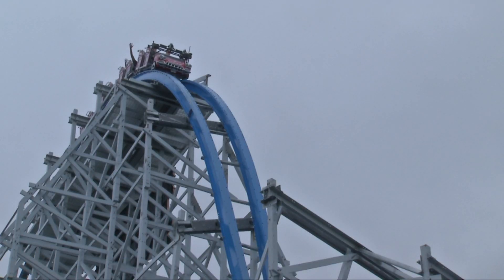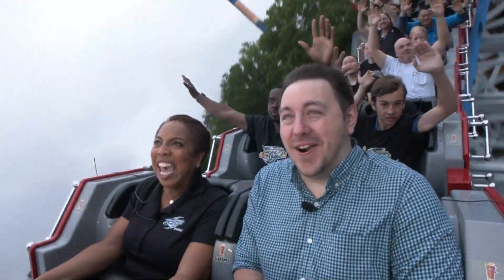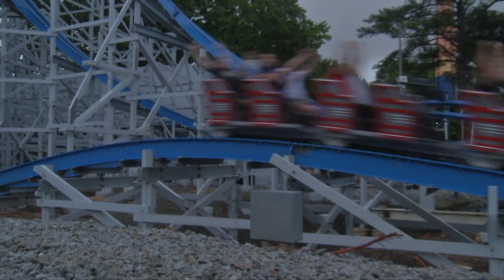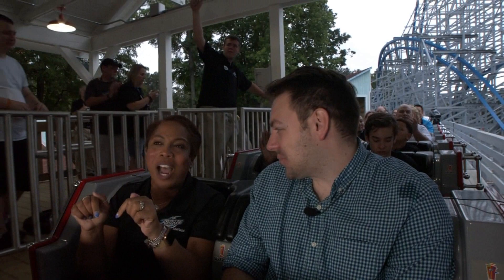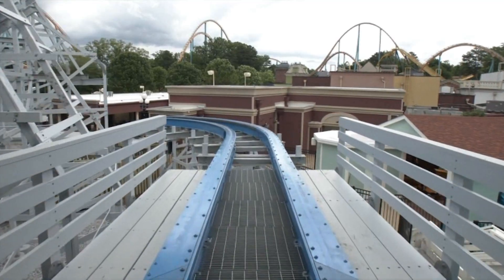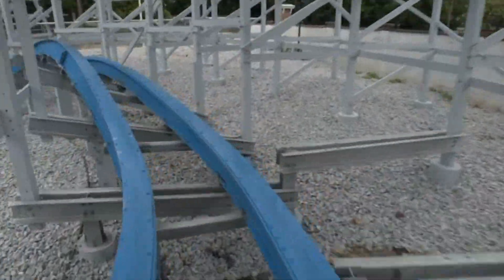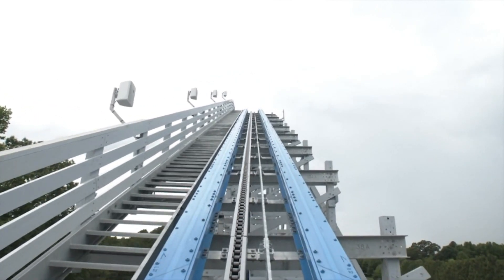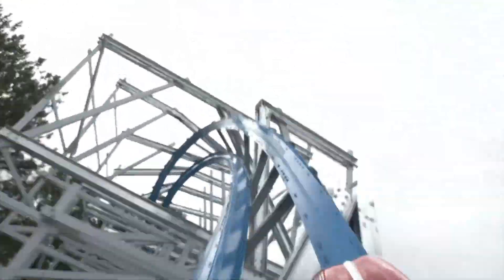Twisted Cyclone Media Day and POV - Six Flags over Georgia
New for 2018 at Six Flags over Georgia is Twisted Cyclone, a new hybrid coaster creation as the mind at Rocky Mountain Construction have transformed the park's former Georgia Cyclone wooden coaster into something so much more.